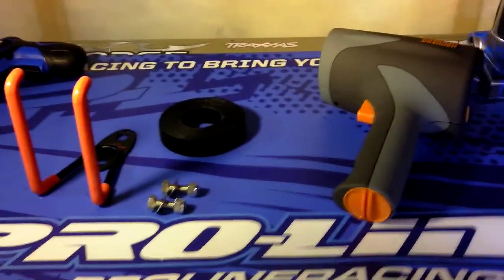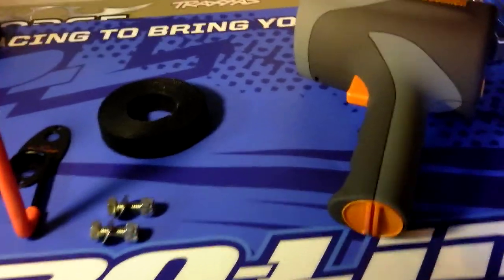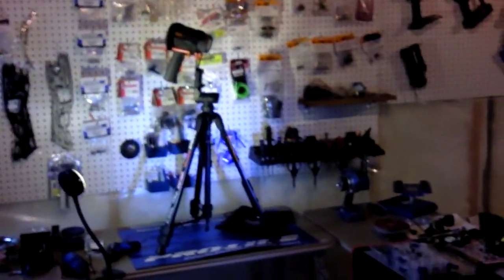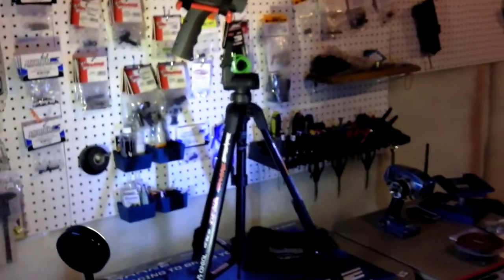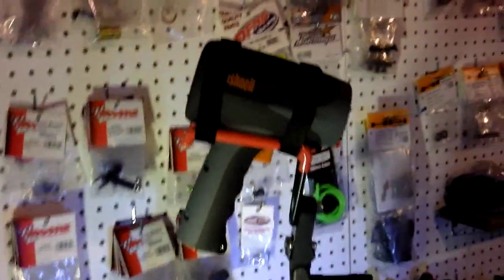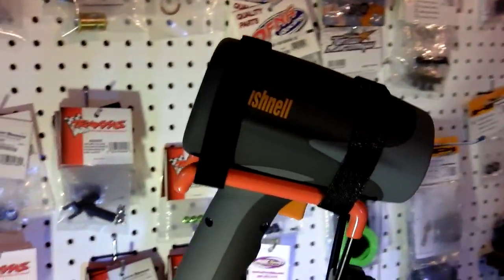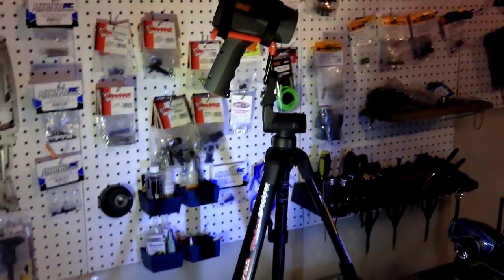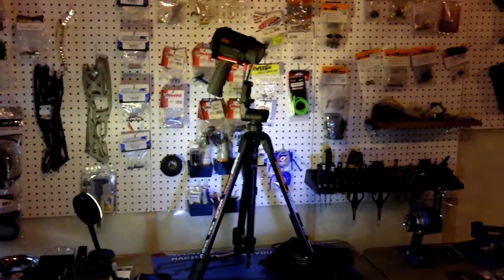Custom RadarGun Mount For Tripod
picked up a few things from home depot to make mount
utility hook, velcro strapping, nyloc nuts n bolts